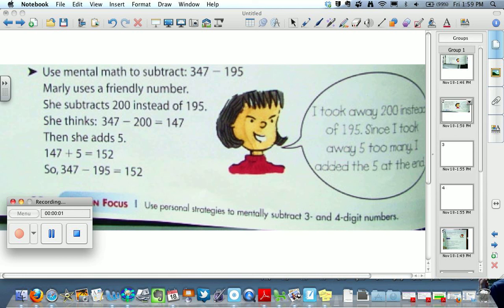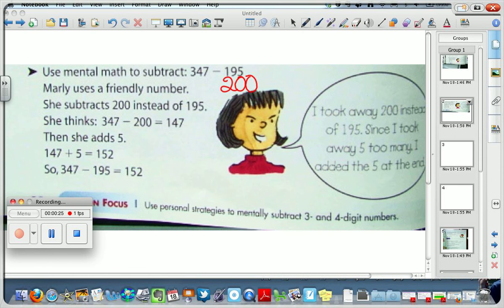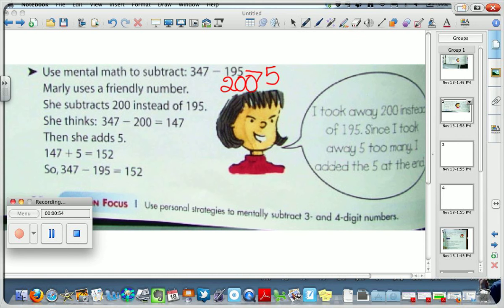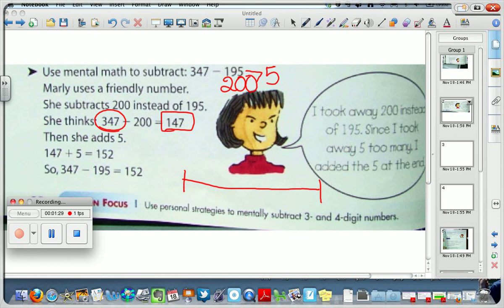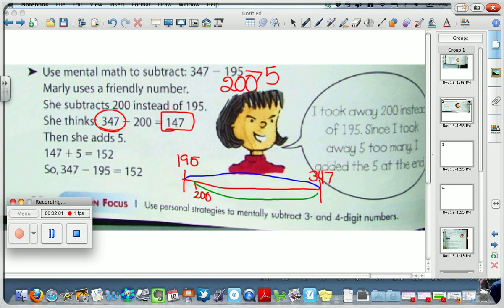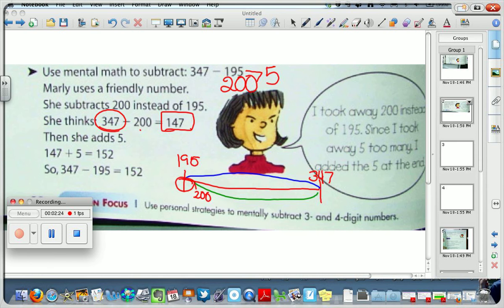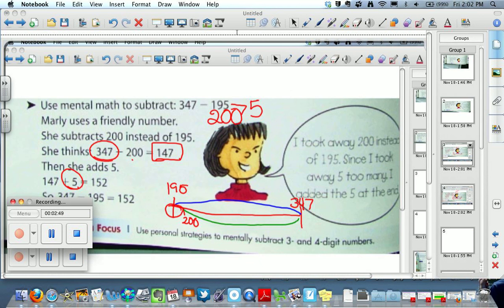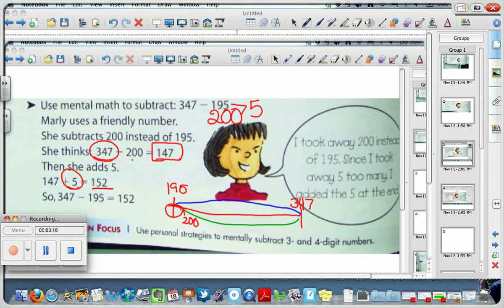friendly number version 2 we don't like you!